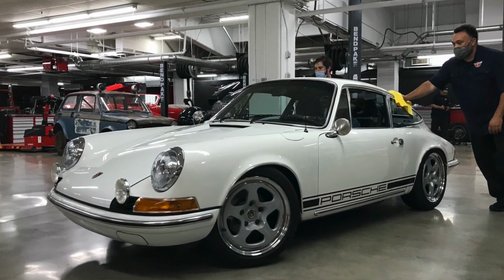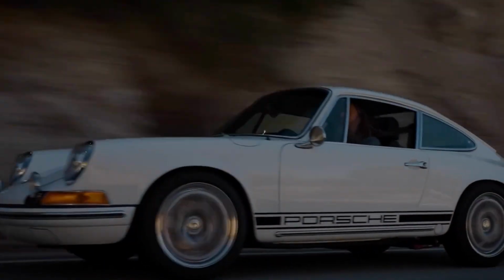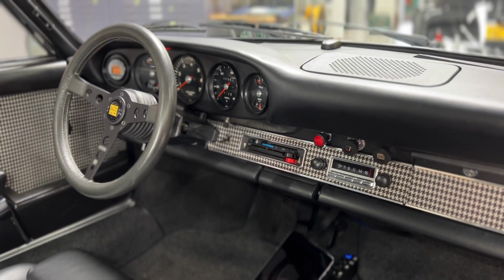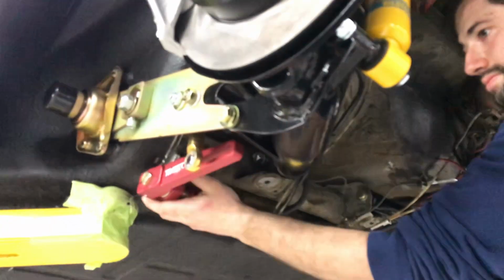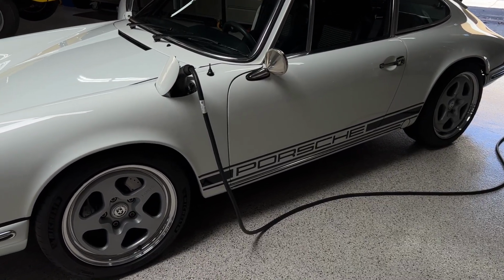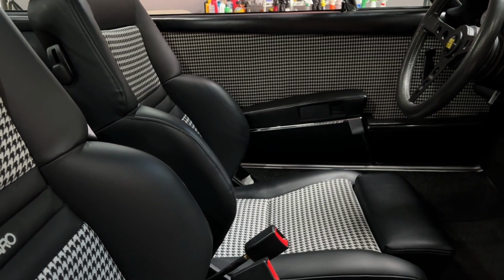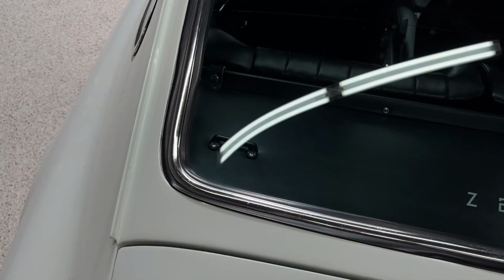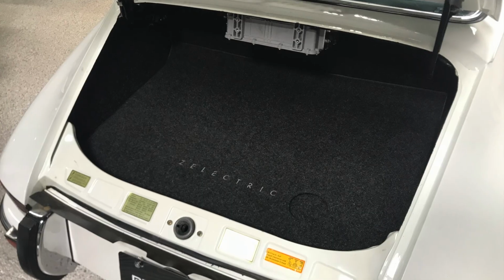Tesla swapped '69 Porsche 912/911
This is The Petersen Zelectric Porsche. [SOLD]
Basic Specifications:
– 1969 912 : “Porsche Light Ivory”
– 300 hp Tesla motor (220kW)